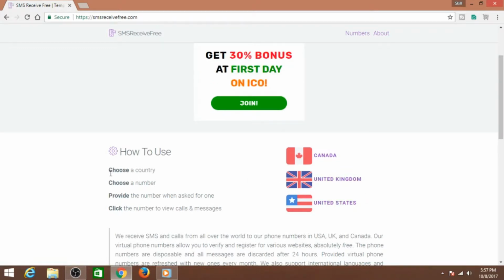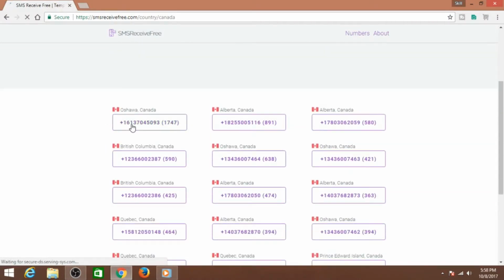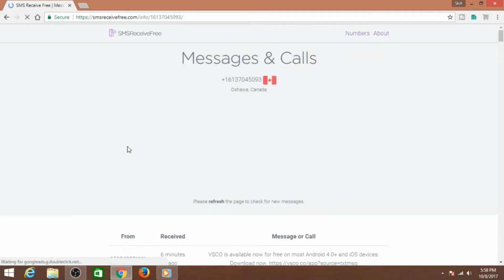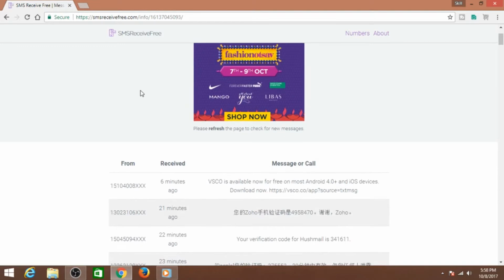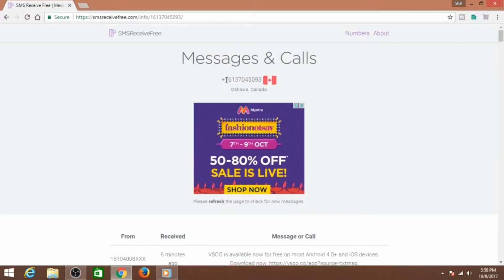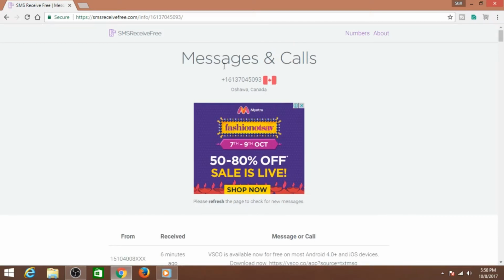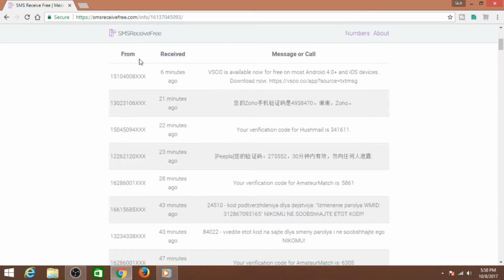How hackers bypass SMS verification I Beginners can also do this I Very Easy Method Full Explained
Cheapest headphones for youtube
Cheapest mic for youtube
Cheapest camcorder for youtube
Cheapest speakers
Cheapest Tripod
My Gear:-
My primary camera
My secondary camera
My Headphone
. My Pages:-